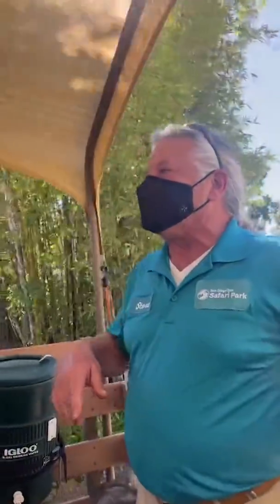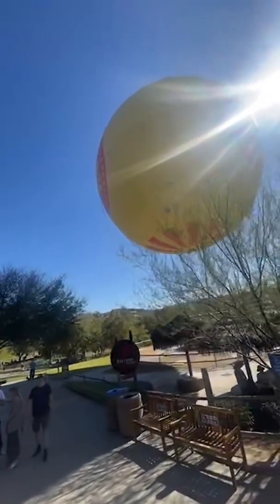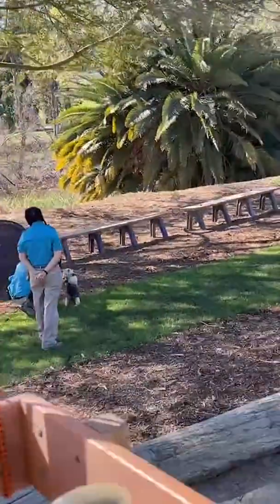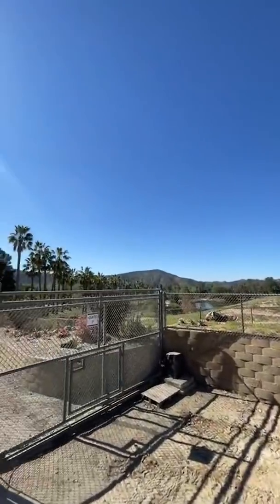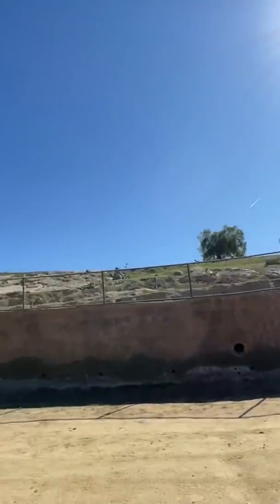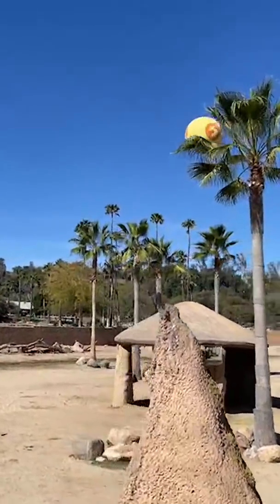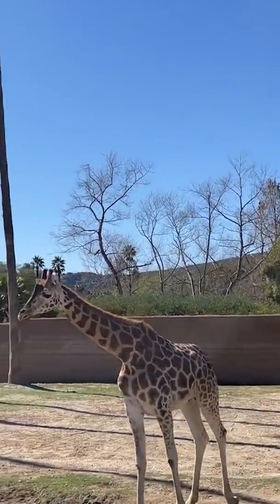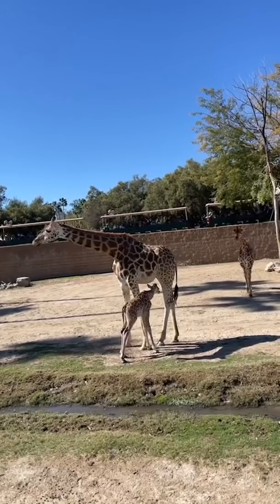Safari park, San Diego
Ushbu video siz uchun foydali bo'ldi degan umiddamiz. o'zingizni qiziqtirgan savollarni izohlarda yozib qoldiring.